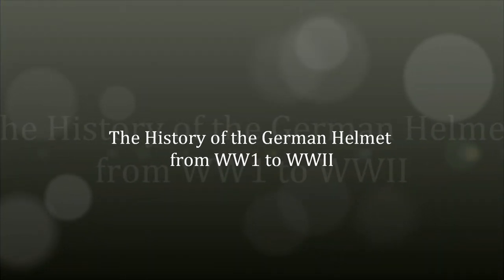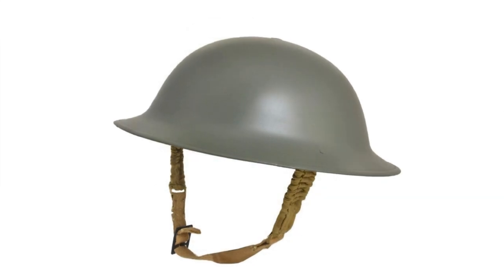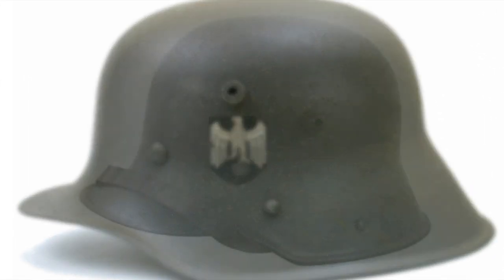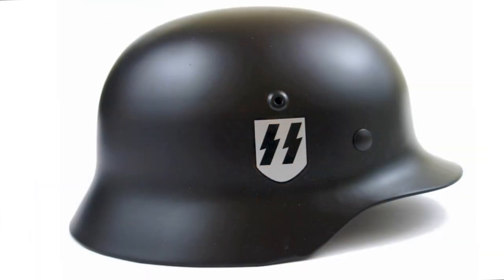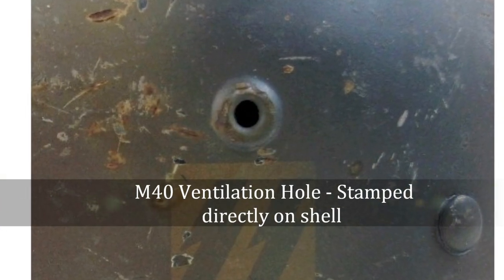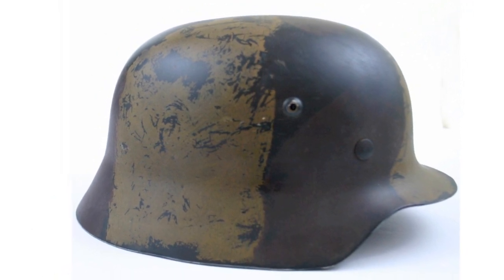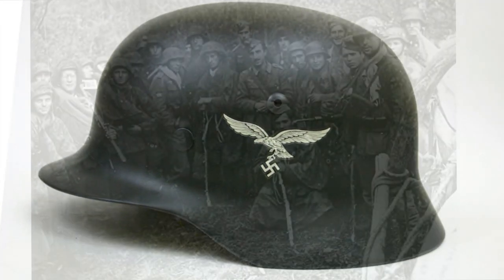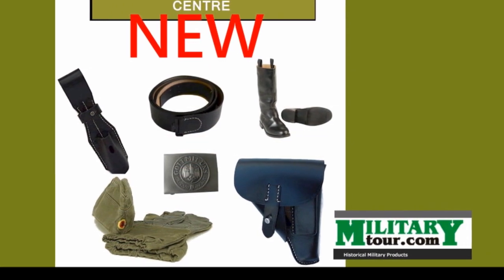The German Helmet - 12 Variants through WW1 to WW2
For the WWII history buffs, we will discuss the German Helmet from the end of WW1 to WW2 in detail. From the how’s' and whys' the Stahlhelm was made, to what the 12 variants are, along with the sizing and coloring of German Helmets and its decals.